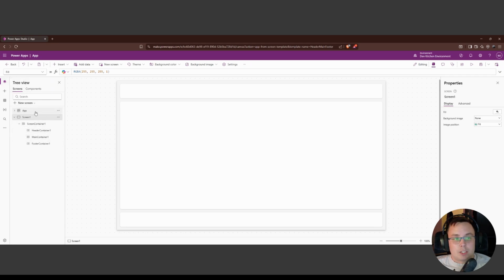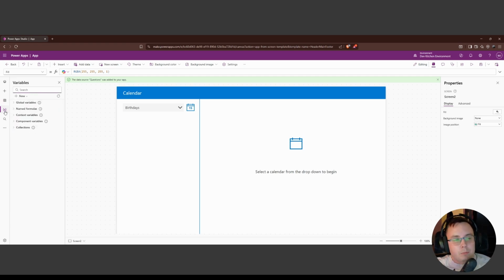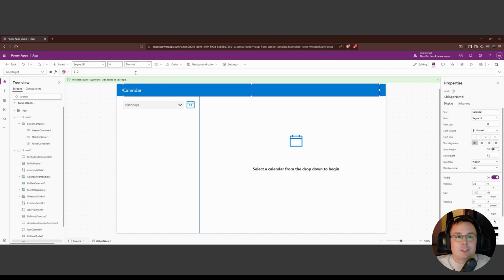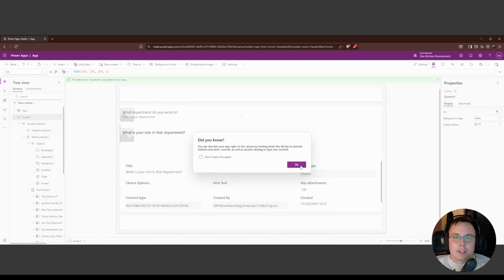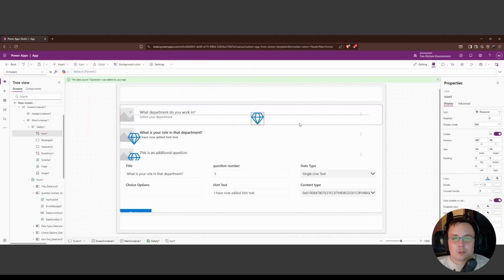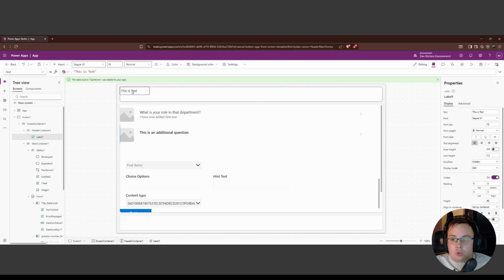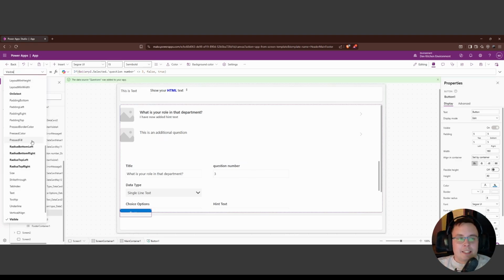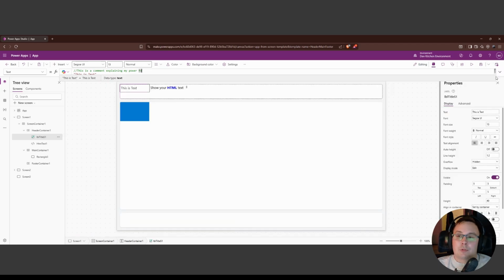My First: Canvas App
Every Friday I host a learning session in The Power Apps Challenge discord server. This session we continued the My First series with Canvas Apps. We focussed on how to create your first Canvas app including a walkthrough of the interface and a demonstration of how to create the basic create, read, update and delete functionality.